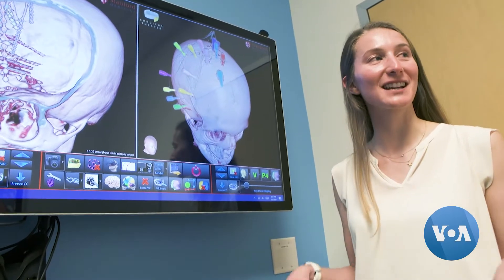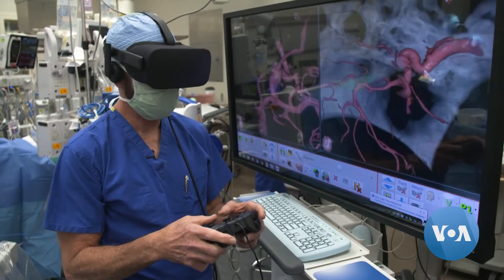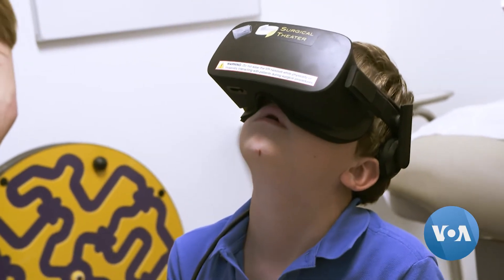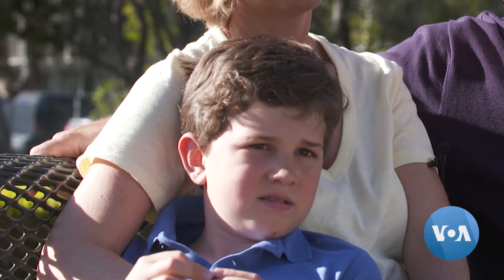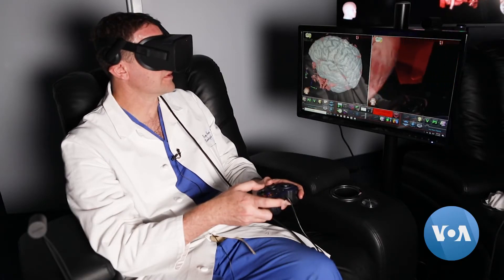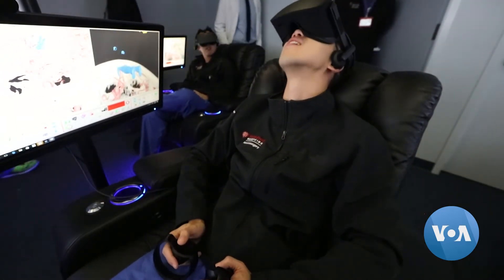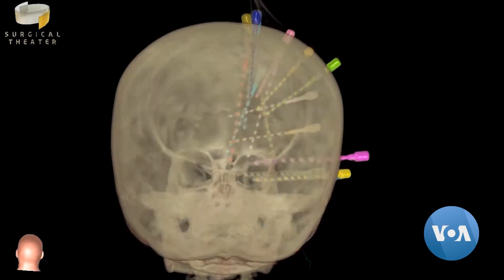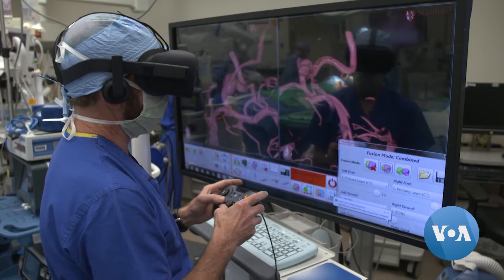Virtual Reality Used to Practice Children's Brain Surgeries - Stanford Children's Health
Virtual Reality (VR) helps Alex and his parents better understand his surgery and treatment.

00:00 Virtual reality and surgical theater at Stanford Children's Health
00:17 Used within Neurosurgery and patients to better understand treatments
00:43 Seizure treatment
00:57 Dr. Gerald Grant uses surgical theater for training and surgery
01:37 Visualization